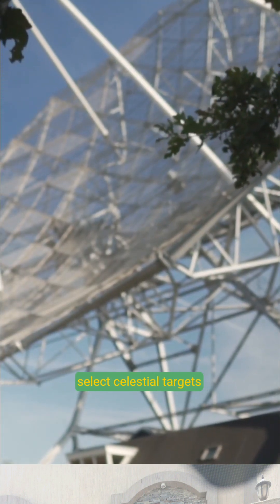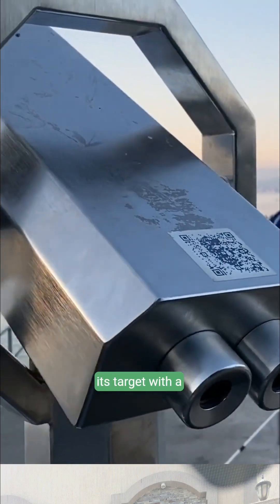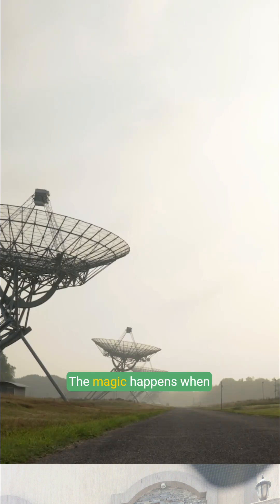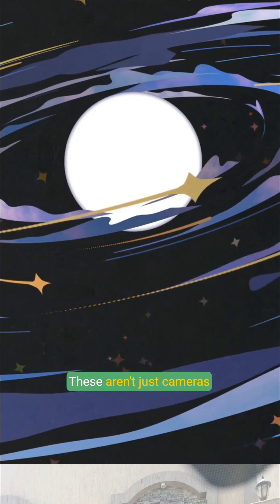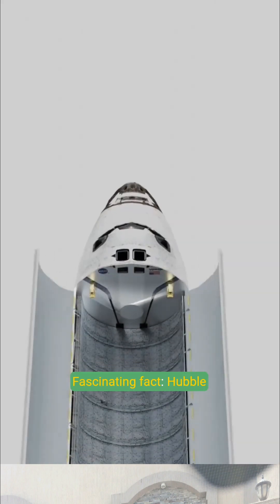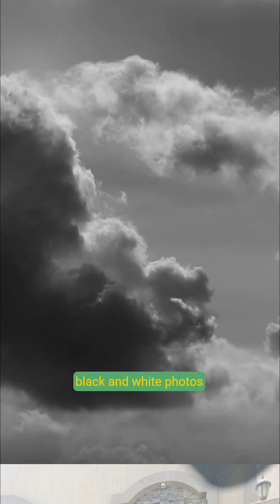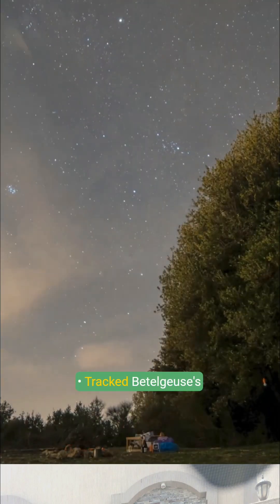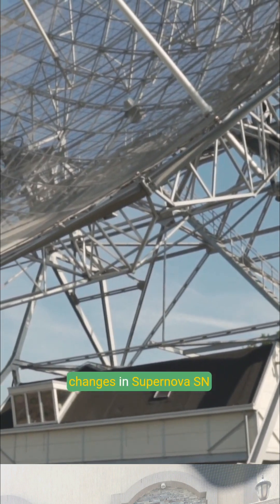How Hubble Takes Space Photos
Ever wondered how we capture jaw-dropping photos of galaxies, stars, and nebulae? 🔭✨
The Hubble Space Telescope uses cutting-edge tech, pinpoint accuracy, and hours of light collection to reveal the universe’s hidden beauty. 🌌 From Betelgeuse's dimming to exploding stars, Hubble is our window to the cosmos.
👁️ What do you want Hubble to explore next? Drop a comment and join the space journey! 🚀

hubble telescope, space photography, nasa hubble, how hubble works, astronomy facts, cosmic images, betelgeuse dimming, supernova 1987A, space telescope science, hubble explained, deep space wonders, universe mysteries, nebula photos, stars and galaxies